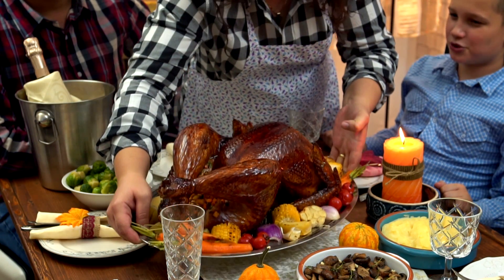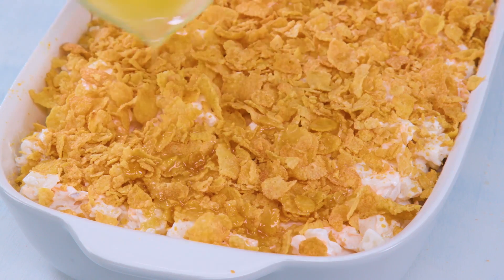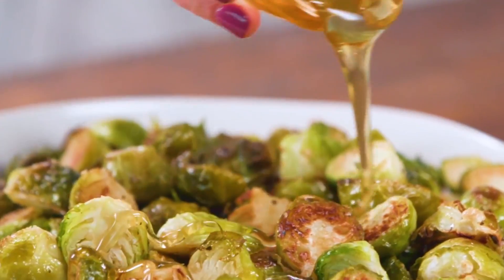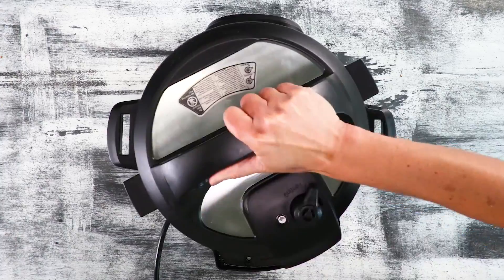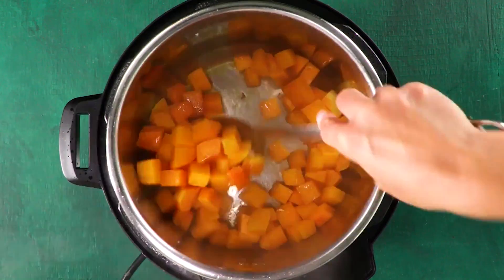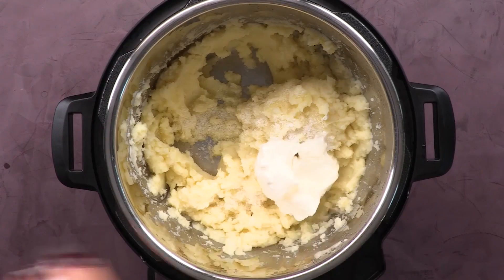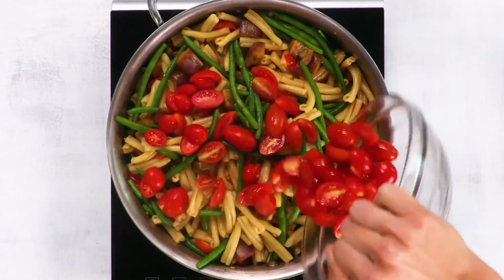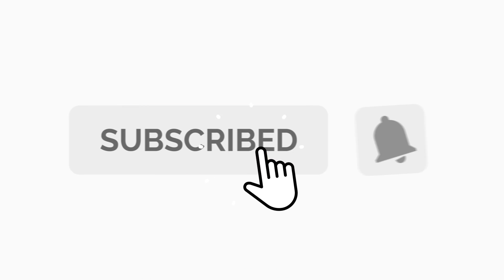Vegetarian Thanksgiving Sides | Thanksgiving Recipe Compilation | Well Done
The turkey doesn’t have to be the only star of your Thanksgiving dinner. There are plenty of mouthwatering meatless options to enjoy at your family’s feast! Add these 10 vegetarian Thanksgiving sides to your holiday meal prep so that everyone’s plate is piled high with food that’s hearty and delicious.

0:00 Introduction
0:14 Corn Flake Potato Bake
0:34 Winter Citrus Salad
0:50 Honey-Roasted Brussles Sprouts
1:04 Italian Green Bean Casserole
1:17 Instant Pot Vegan Mushroom Risotto
1:38 Best Roasted Veggies
1:53 Instant Pot Butternut Squash
2:14 Instant Pot Mashed Potatoes
2:29 Caprese Mac n’ Cheese
2:50 Perfect Pasta Salad